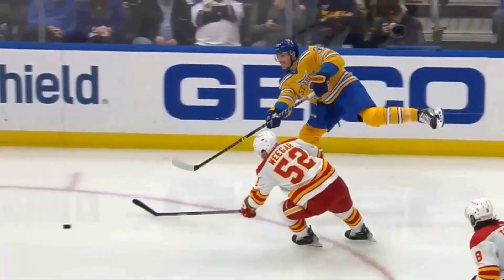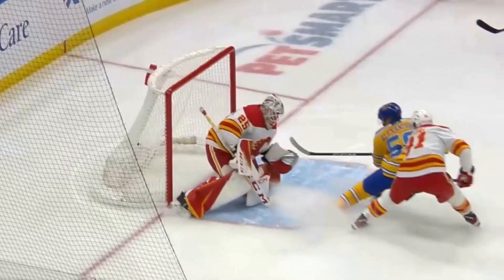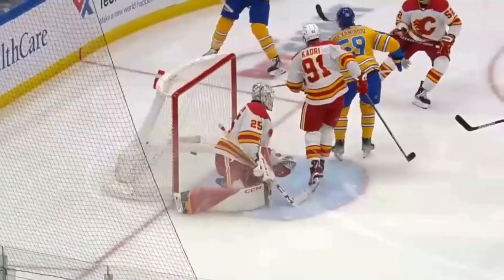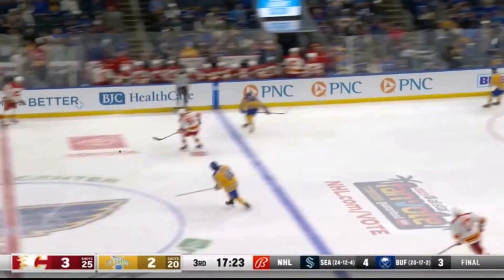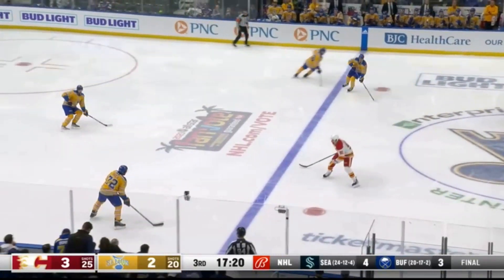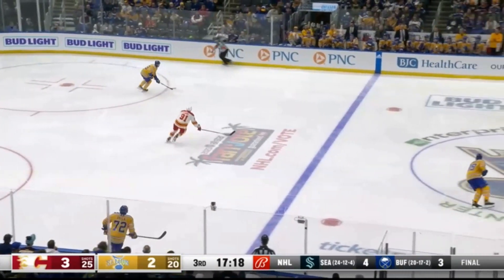Блюз забивает 2 гола за 28 секунд! 11/01/23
Никита Александров забивает в начале третьего периода, а Джордан Кайру следует за ним через 28 секунд.
На каждом видео есть QR-код в правом нижнем углу!